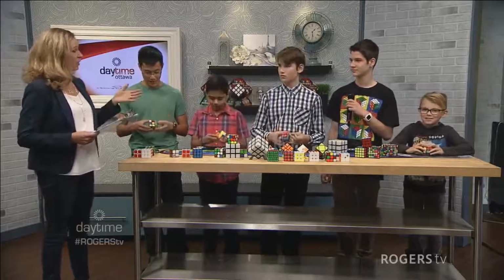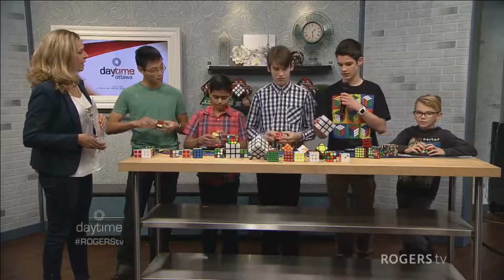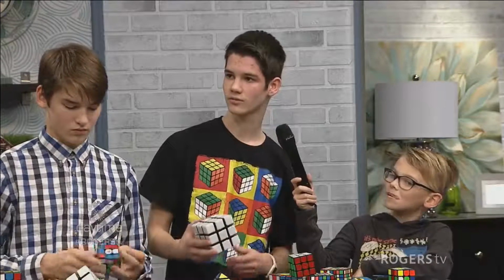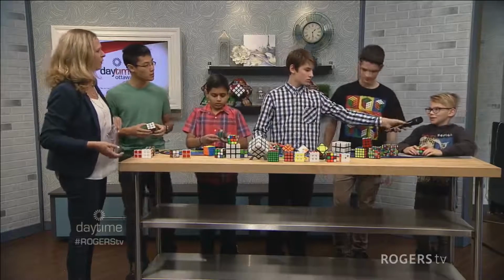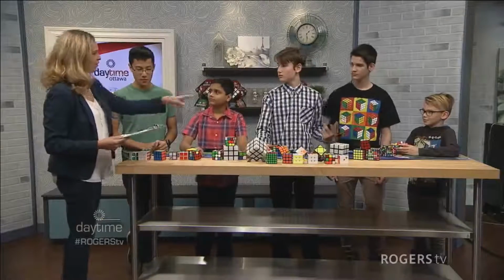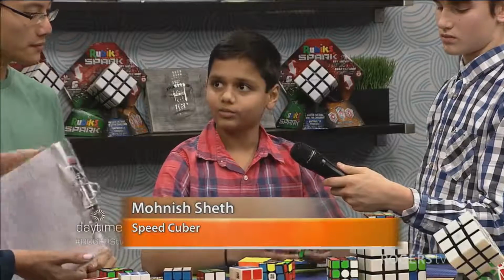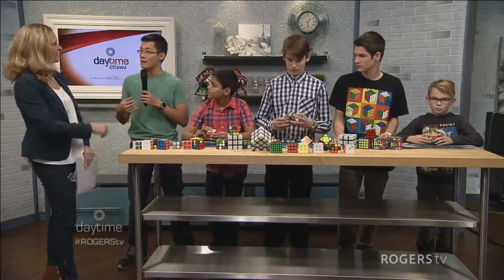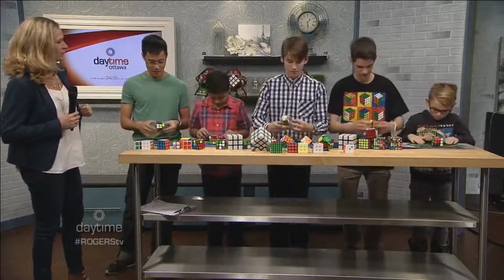What is a speed cuber?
Julie Findlay gets a lesson in speed cubing from some of the best speed cubers in Ottawa.